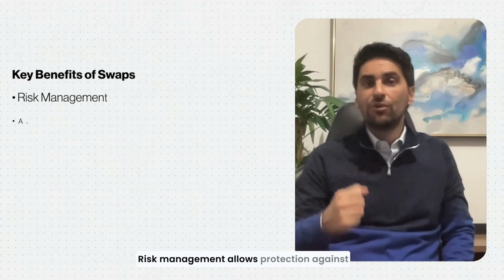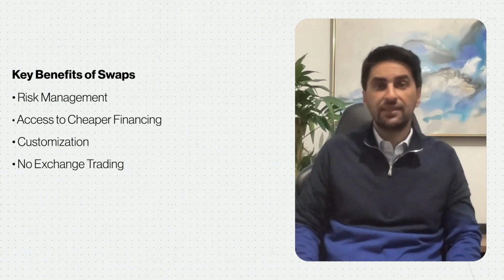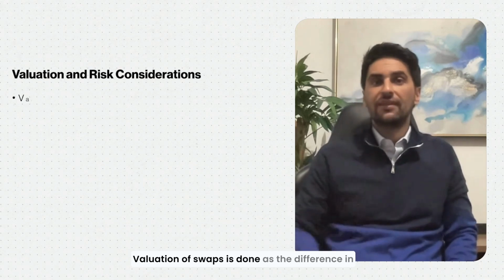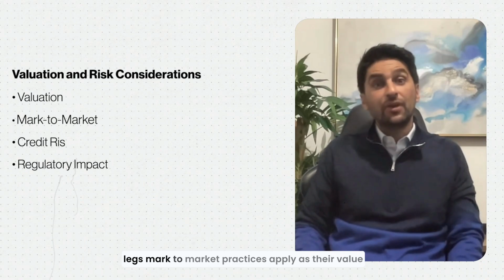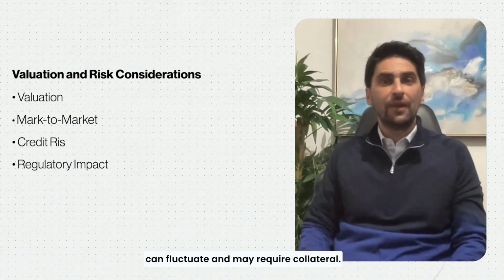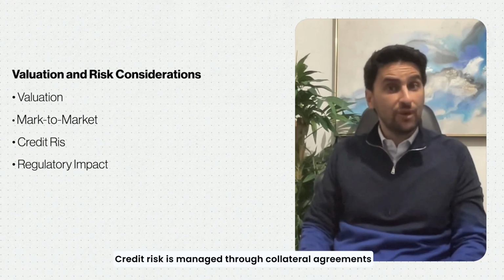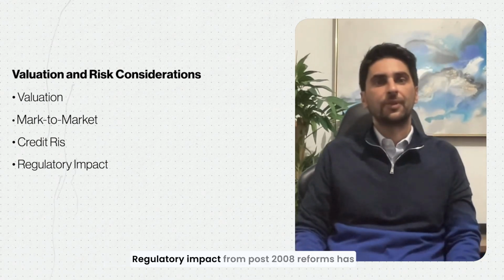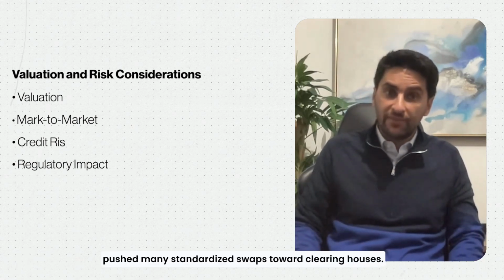Trading 101 | Derivatives | Interest Rate and Currency Swaps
Interest Rate and Currency Swaps

Swaps are derivative contracts that allow two parties to exchange financial cash flows.

In this episode of Trading 101, we explain how interest rate swaps and currency swaps work and why they are widely used in global financial markets.

You will learn:

• What swap contracts are
• How interest rate swaps work
• How currency swaps operate
• Why companies and banks use swaps
• The role of swaps in managing financial risk

Swaps are among the most important instruments used by institutions in modern financial markets.